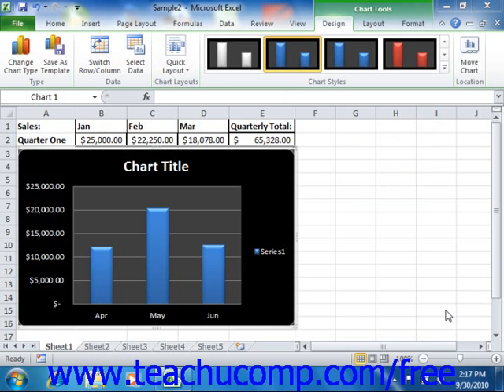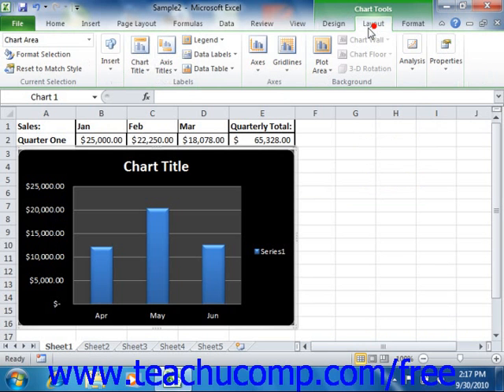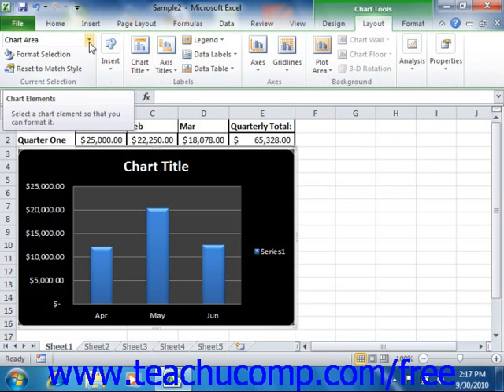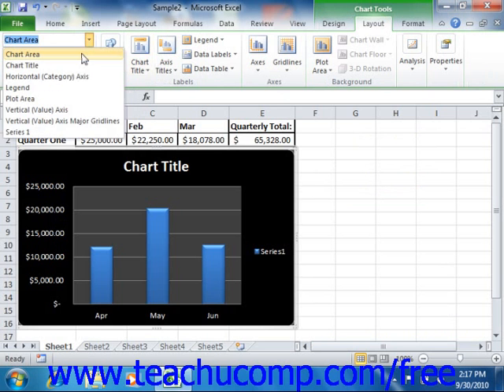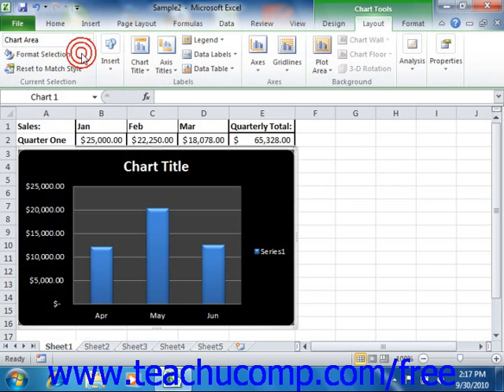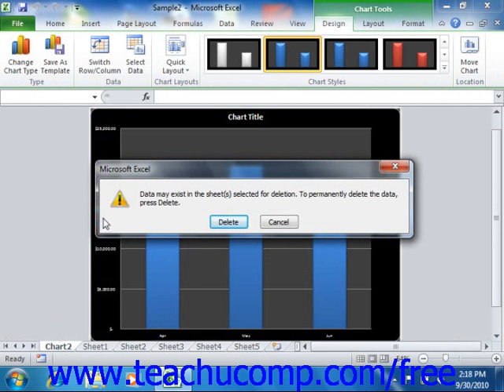Excel 2010 Tutorial Deleting Charts Microsoft Training Lesson 20.10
Learn how to delete charts in Microsoft Excel A clip from Mastering Excel Made Easy v. 2010. - the most comprehensive Excel tutorial available. Visit us today!